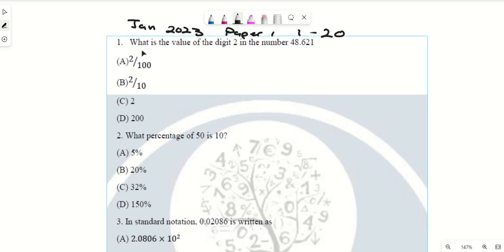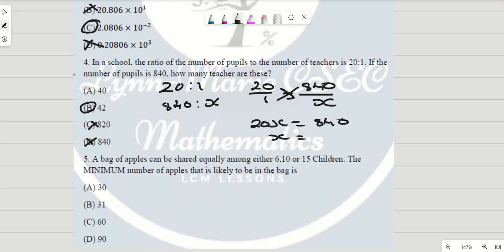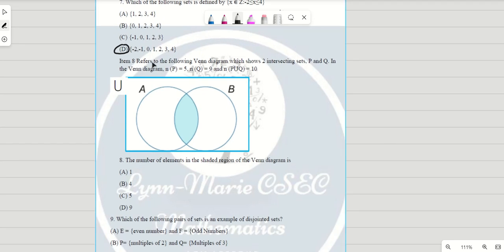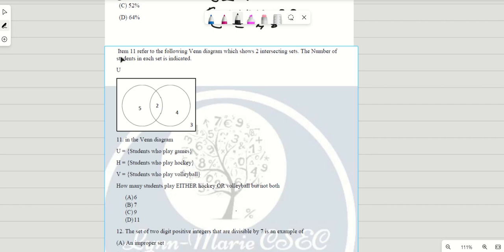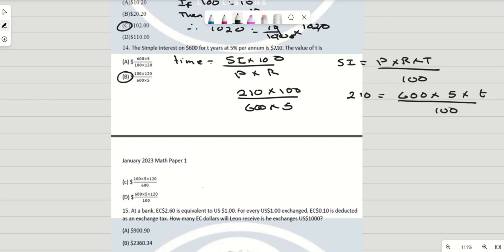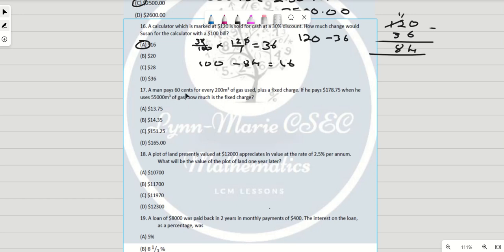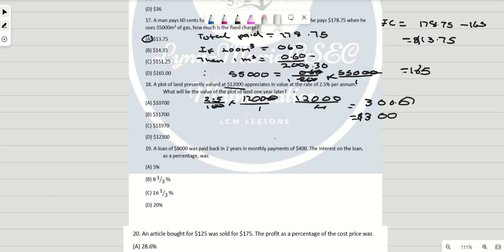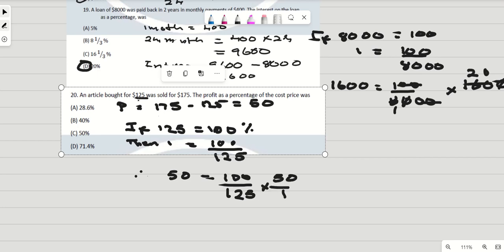January 2023 Paper 1 Number 1 to 20